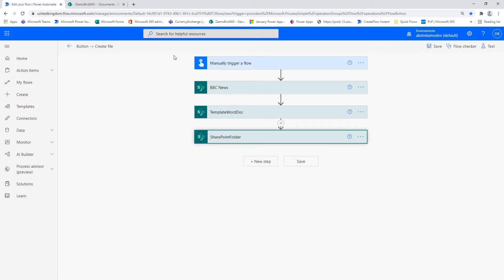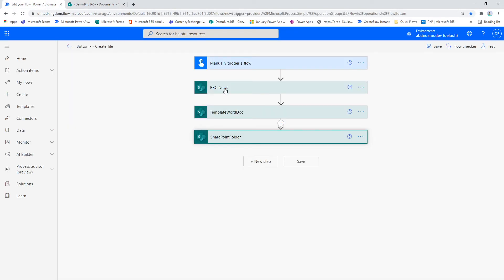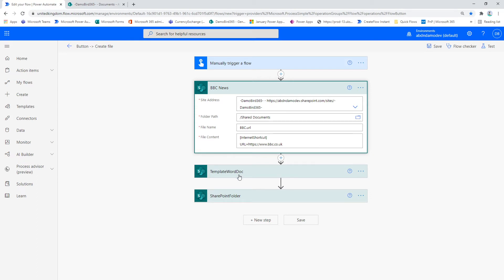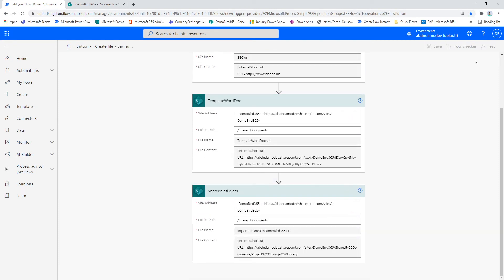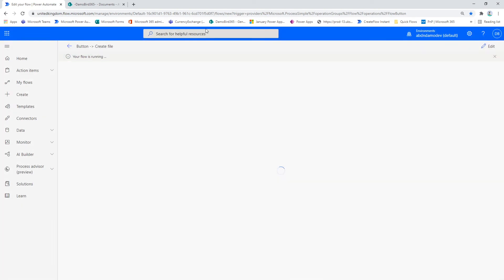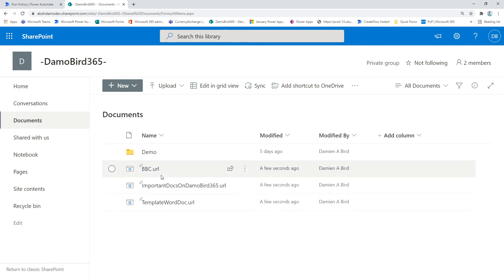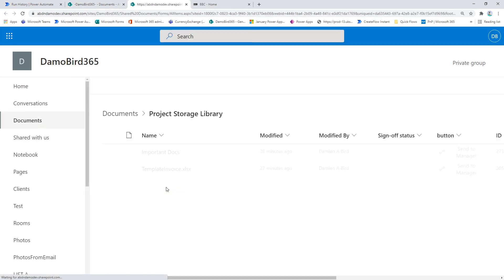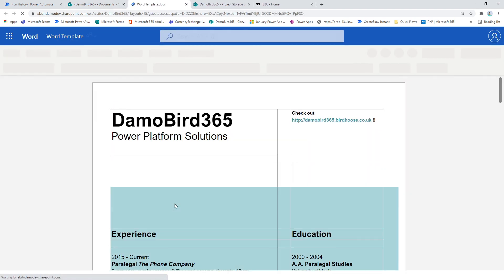Automate SharePoint Document Library Links with Power Automate | Step-by-Step Tutorial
Instantly add clickable links to your SharePoint Document Libraries using Power Automate—no more manual uploads or tedious sharing! This quick tutorial shows you how to automate the creation of links to files, folders, or external sites, streamlining collaboration across teams with just one cloud flow.

In just a few minutes, you'll see how easy it is to boost your workflow automation and digital transformation with Power Platform tools. Whether you're sharing corporate resources, distributing templates, or connecting teams, this demo covers a common challenge for citizen developers and IT pros alike—making document libraries smarter and more connected with low-code automation.

What You’ll Learn:
✔️ Automate the creation of .url shortcut files in SharePoint Document Libraries using Power Automate
✔️ Instantly share links to documents, folders, or external websites with your colleagues
✔️ Simplify resource distribution across teams and sites using low-code cloud flows
✔️ Enhance your workflow automation and digital transformation with practical Power Platform tips

Timestamps:
00:00 – Instantly Add Links to SharePoint Document Libraries with Power Automate
00:18 – How the Power Automate Flow Works for Creating Links
00:41 – Live Demo: Testing the Automated Link Creation
00:52 – Real-World Use Cases: Sharing Files, Folders, and External Sites
01:20 – See the Results: Opening Shared Links from SharePoint
01:35 – Try It Yourself & Subscribe for More Power Platform Tips

Ready to save time and supercharge your SharePoint collaboration?